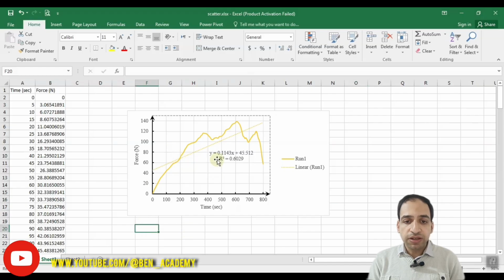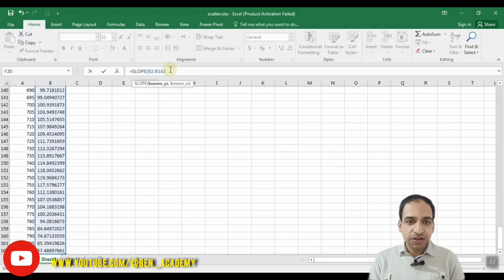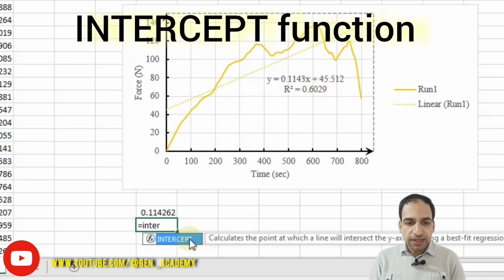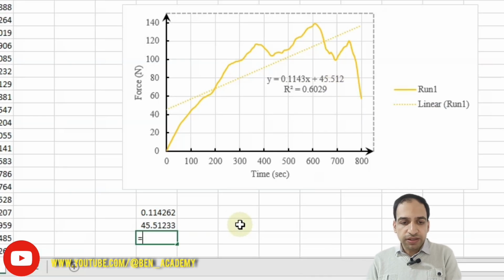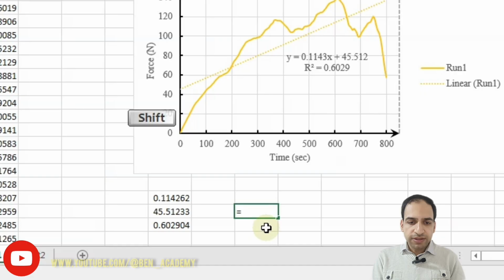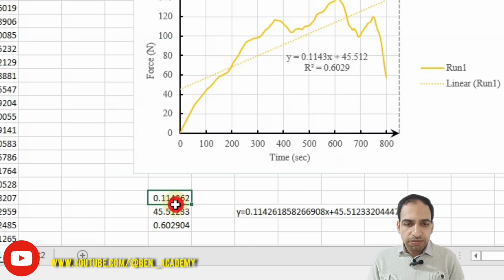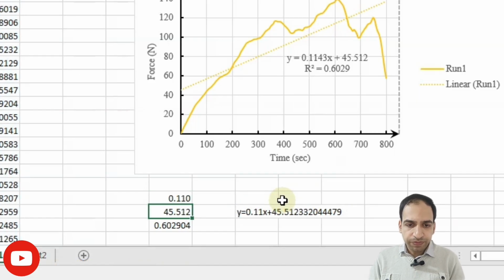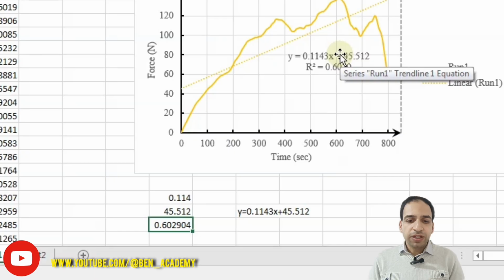Find Slope, Intercept & R² in Excel Without Drawing a Chart | Linear Regression Using Formulas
In this video, you will learn how to calculate the slope, intercept, and R² (RSQ) of a linear regression in Excel — without creating a scatter plot or adding a trendline.
Instead of drawing charts, we directly use Excel formulas such as SLOPE, INTERCEPT, and RSQ to extract the equation of a straight line from XY data. This method is especially useful when:

• You need the slope value as an input for another calculation
• The slope represents an important physical or engineering parameter
• You want a faster and more professional way to perform regression analysis
• You are working with large datasets
• You need automation inside formulas or dashboards

By the end of this tutorial, you’ll be able to generate the full linear equation (y = mx + b) directly inside worksheet cells and use those results in further computations — all without drawing a single chart.

Perfect for students, researchers, engineers, and data analysts who want a clean and efficient approach to linear regression in Excel.